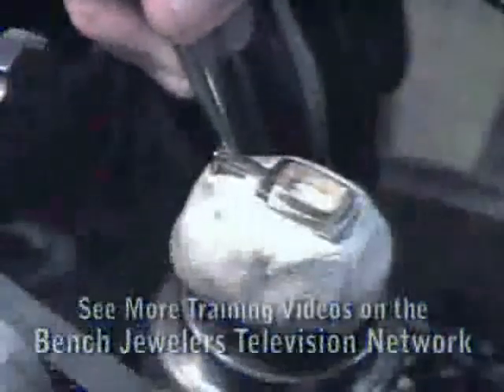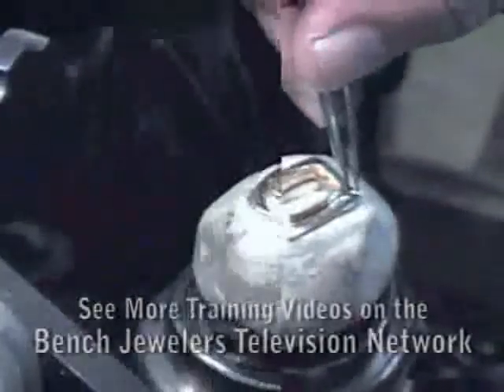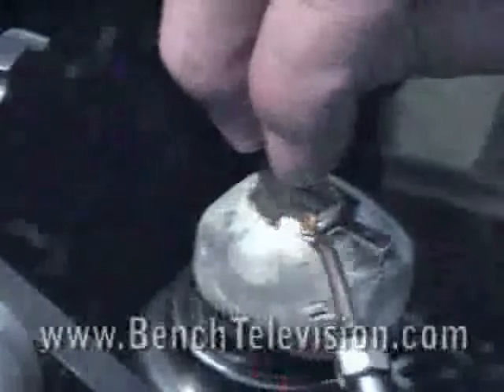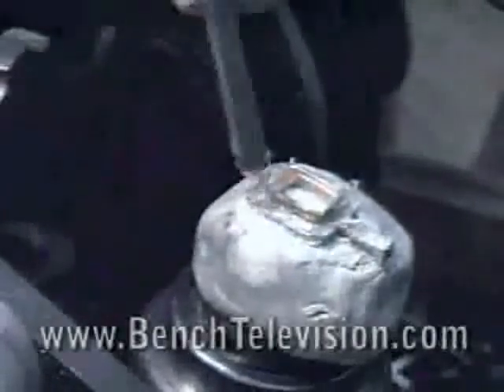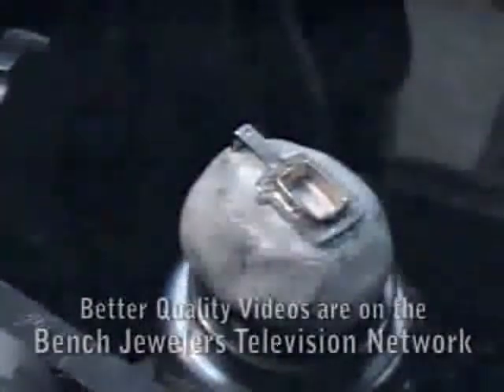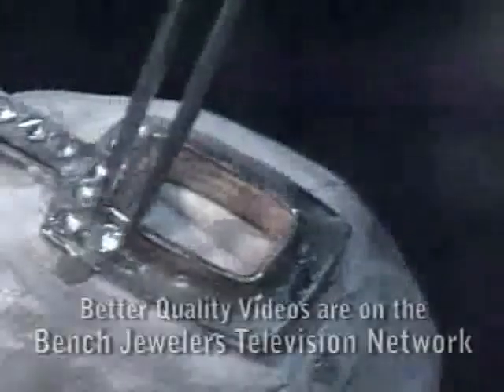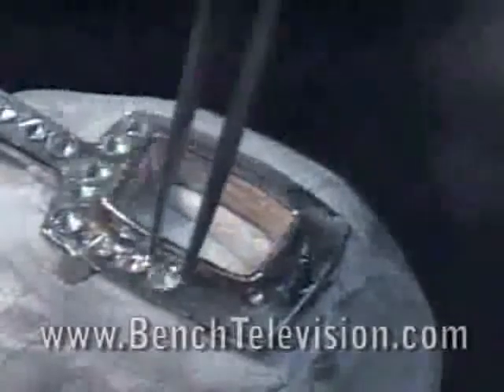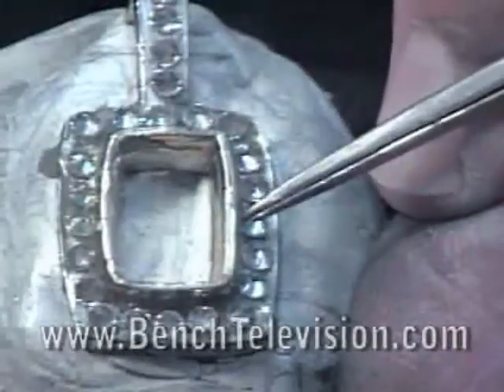Jewelers Tools Setting Baguette & Princess Cut Diamonds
Jewelers tools and equipment for setting gemstones and diamonds are explained including flex-shafts, burs, gravers, saw frames, sawblades, hand tools, and micromotors.